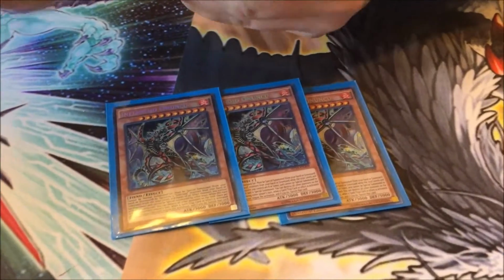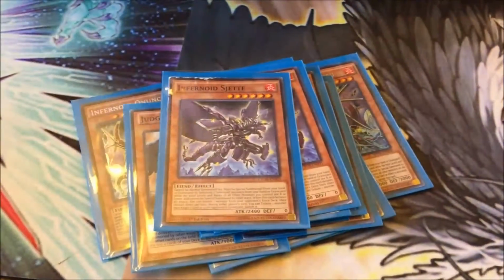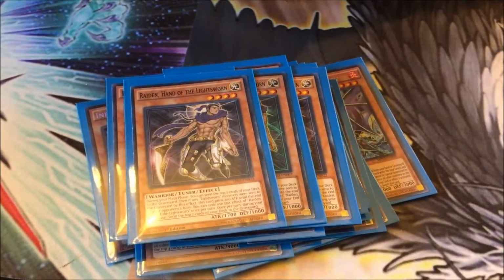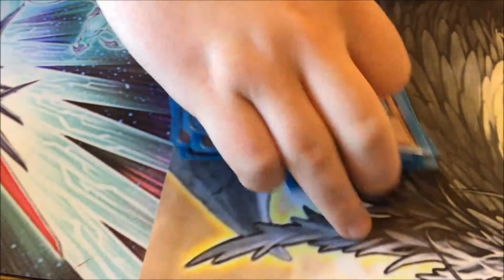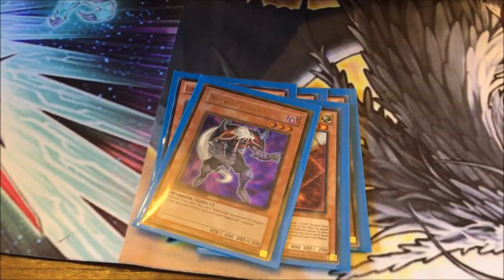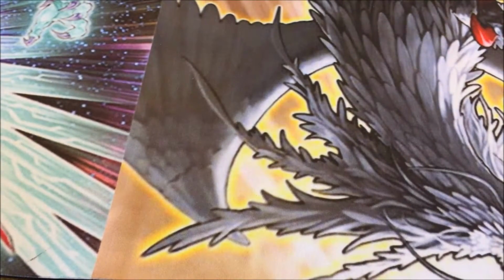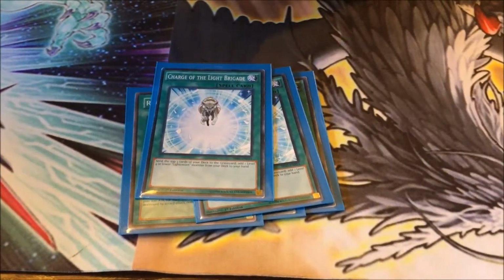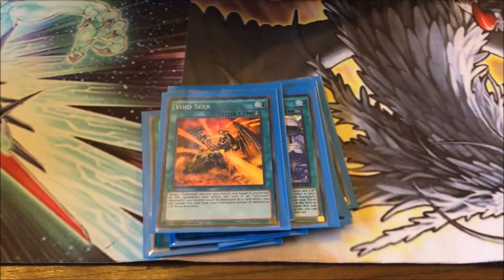Yugioh: 60 Card Infernoid Lightsworn Deck Profile (March 2017 Format)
Evan shows off his Infernoid Lightsworn deck in todays deck profile